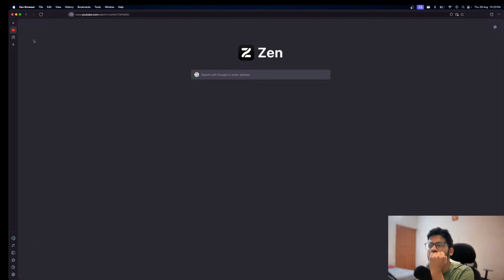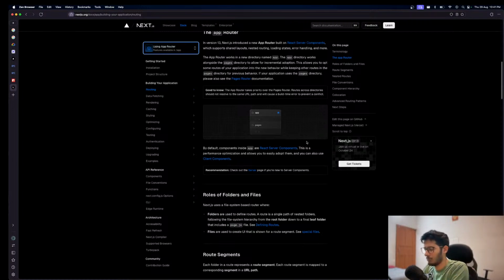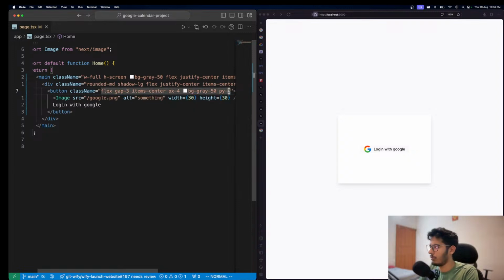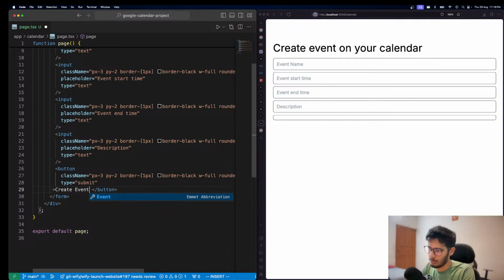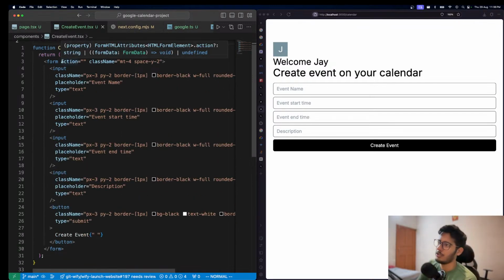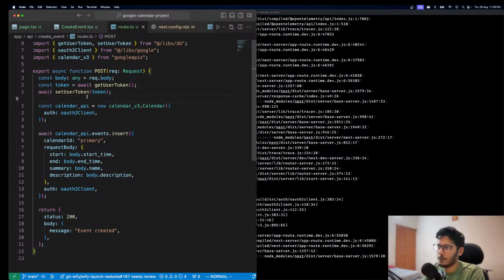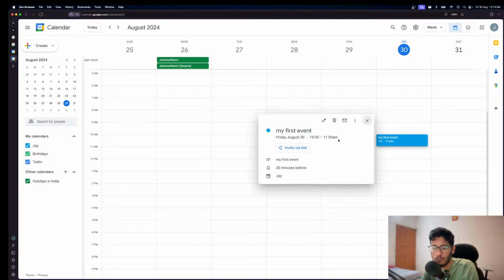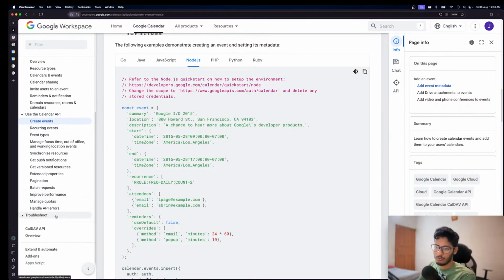Google calendar integration and OAuth 2.0 | ithinktechnologies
Let's learn google OAuth integration and google calender integration. Let's see how do we do that.